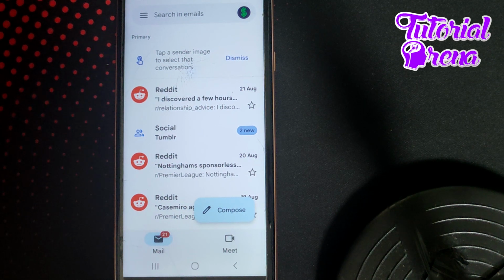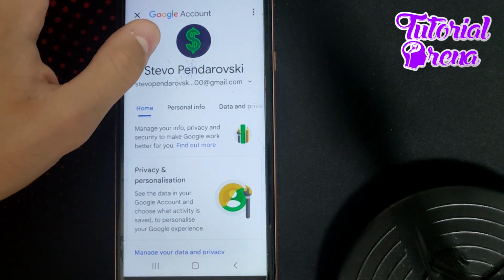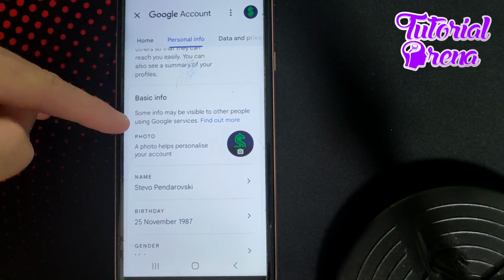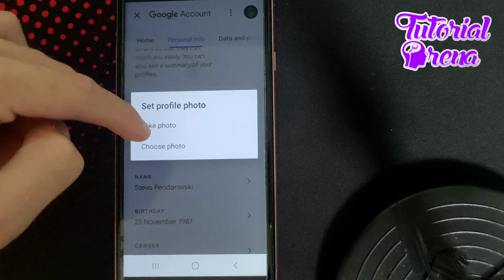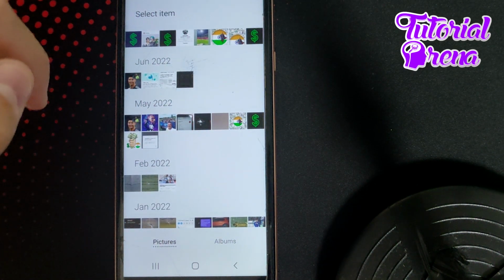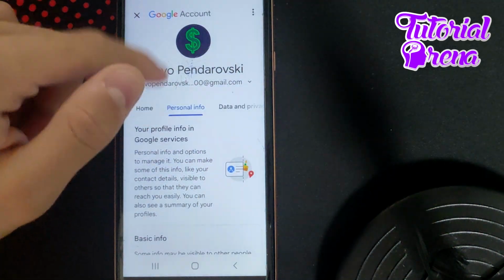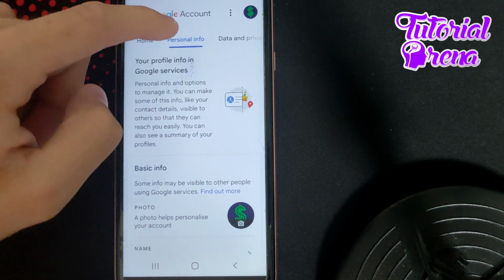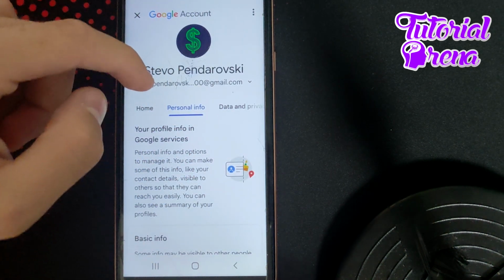How to Change Gmail Profile Picture from Android